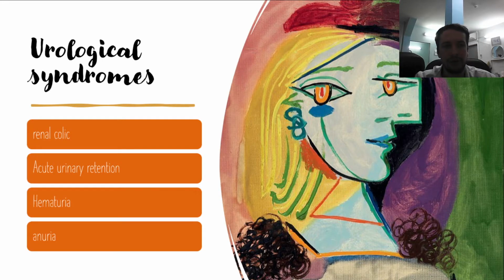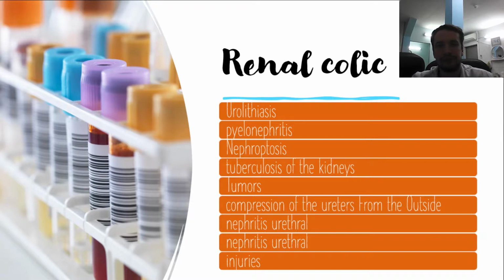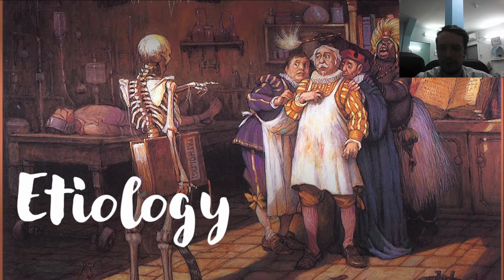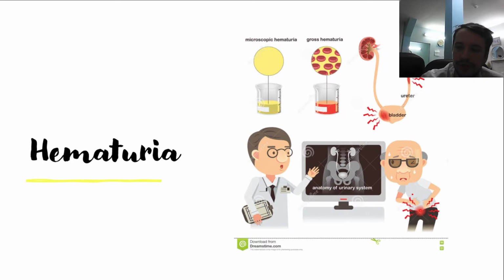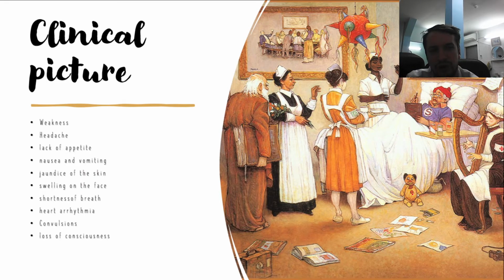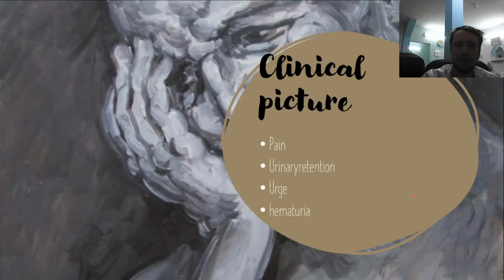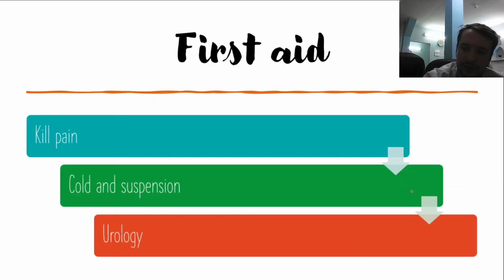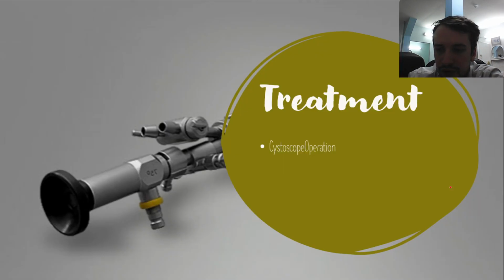Urology#1. Lection. Syndroms.